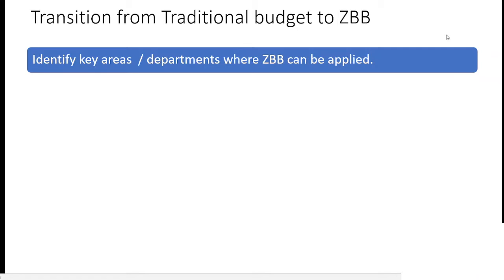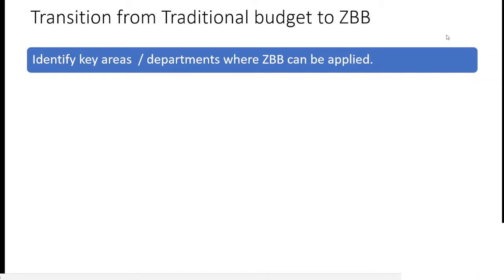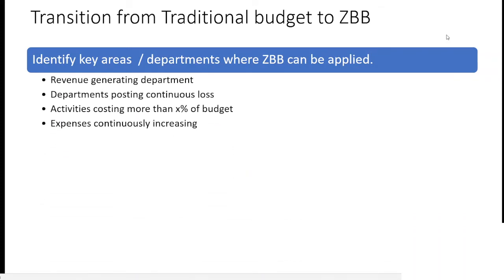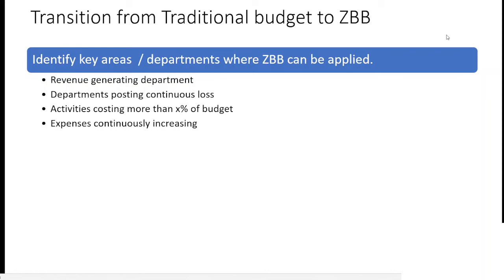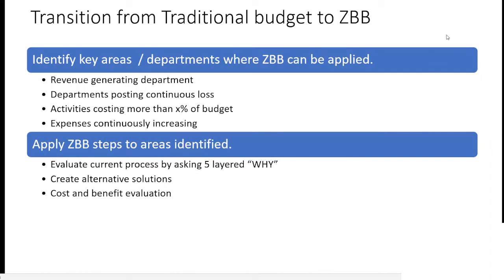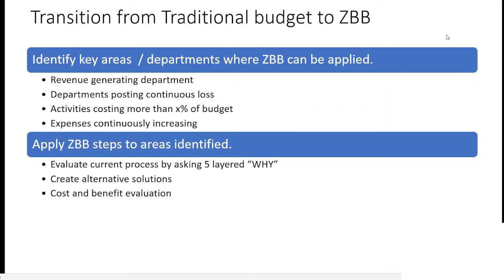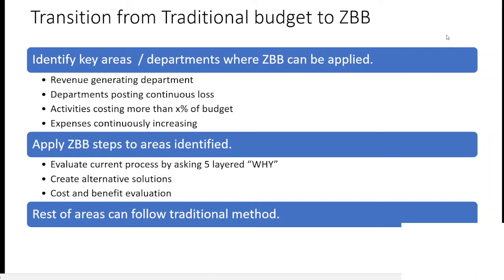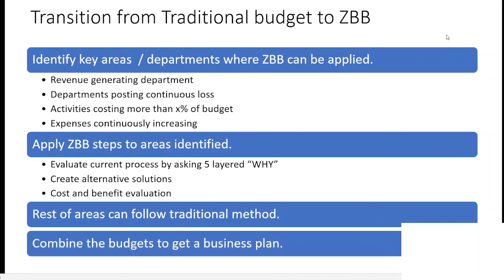7 Transition from Traditional Budget to ZBB